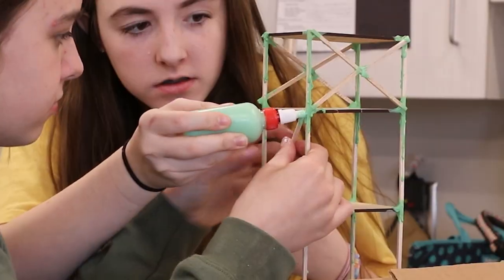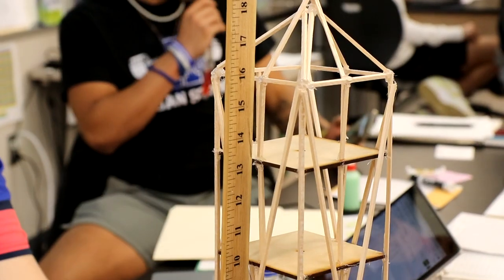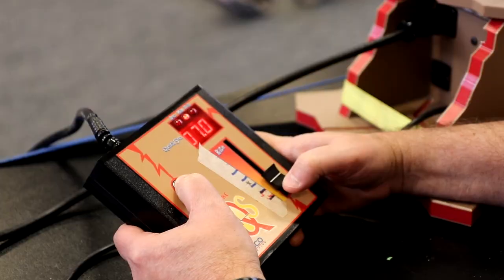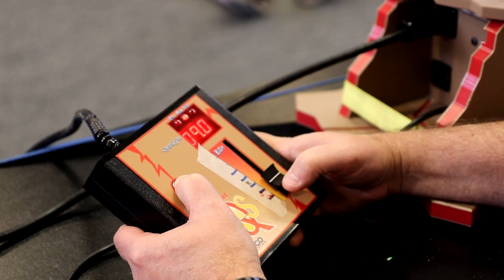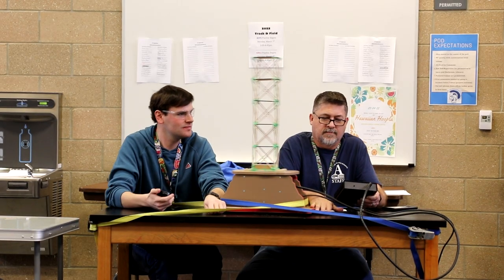Andover Middle School students create earthquake-resistant towers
Science students at Andover Middle School in Andover, Kansas, are building balsa wood towers to learn about earthquakes and plate tectonics.